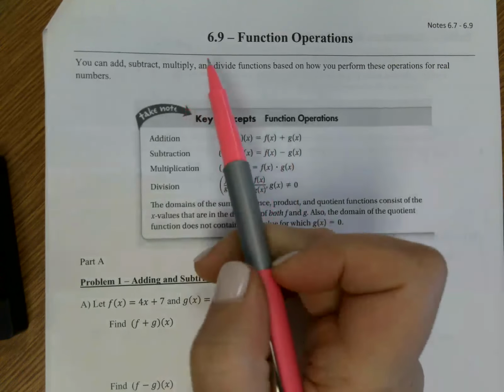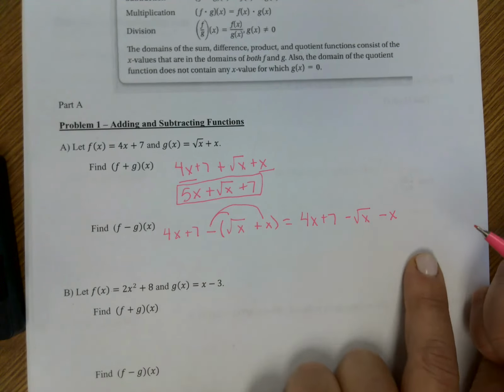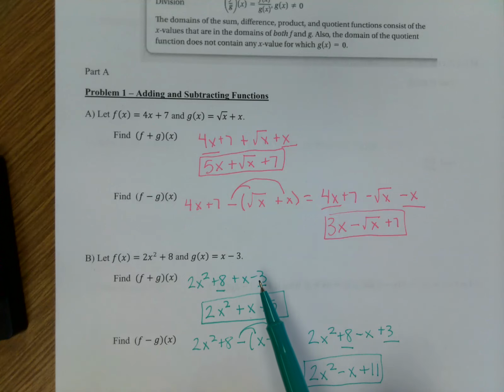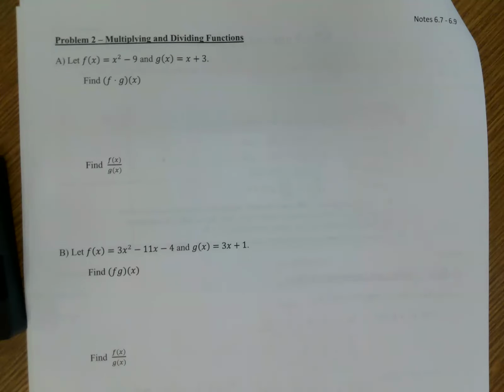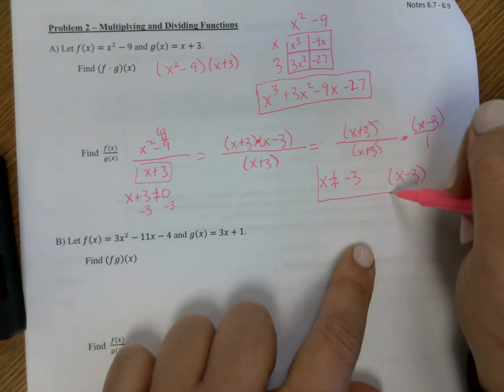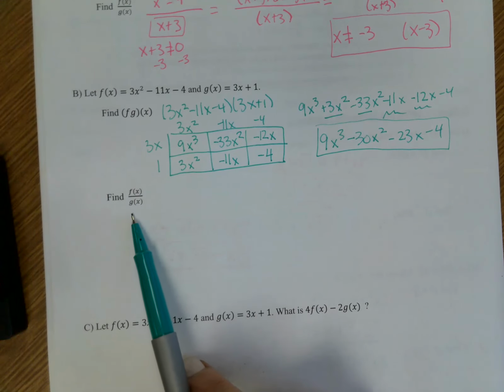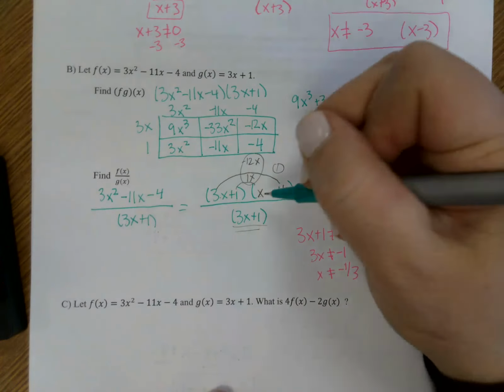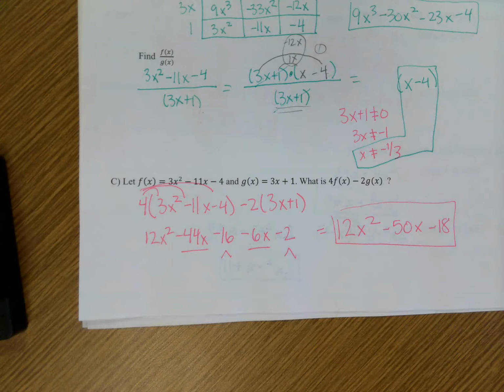Alg2_6.9_Function Operations Part A